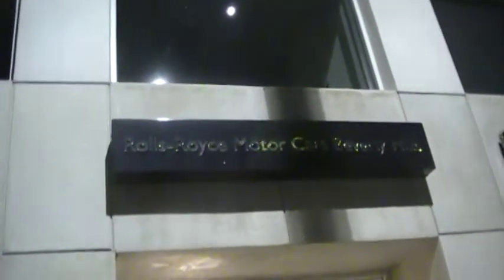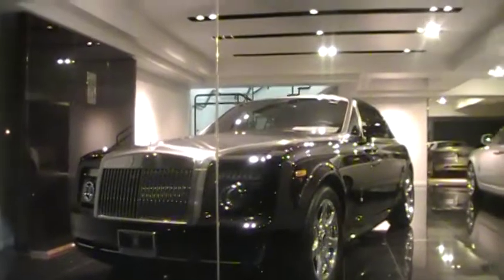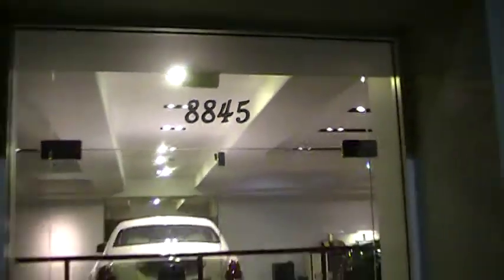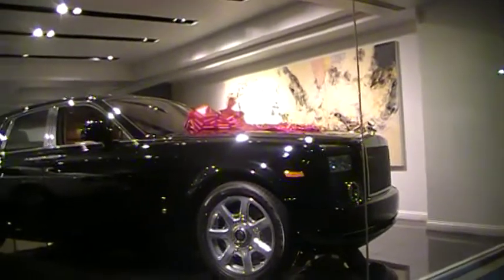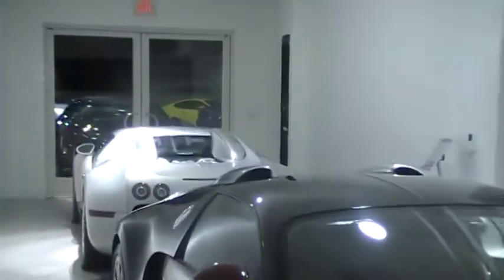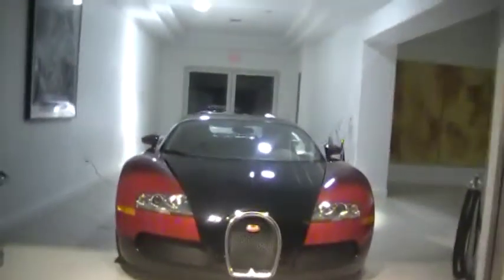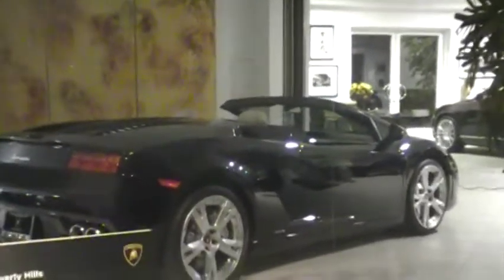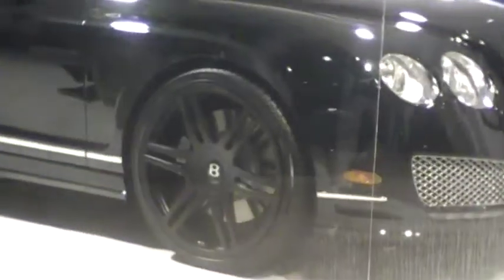BUGATTI.LAMBORGHINI.BENTLEY.ROLLS ROYCE car dealer Beverly Hills CA marek bacik CA polacy